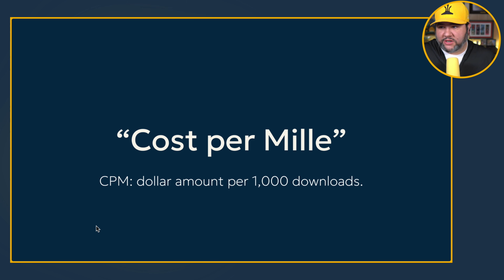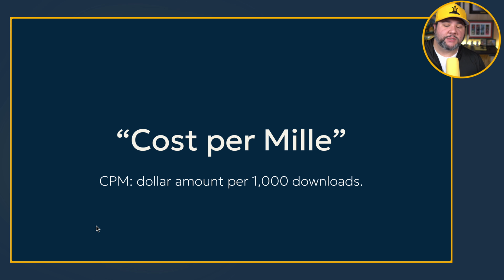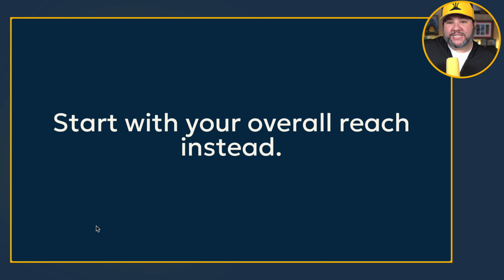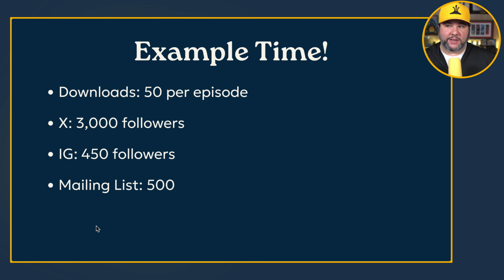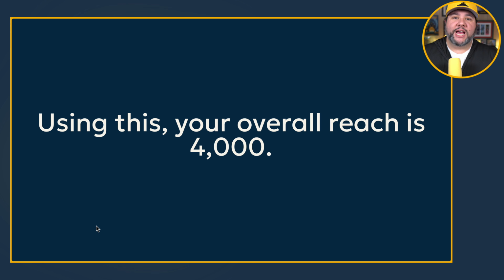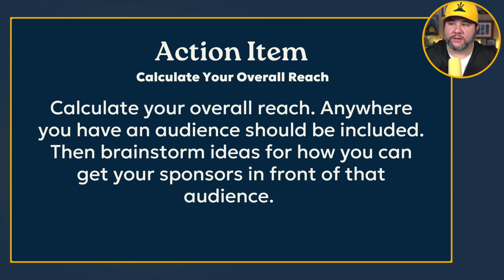Calculating Your Overall Reach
As you pitch yourself to potential sponsors, you’ll want to have some numbers ready to go.

While you might hear terms like CPM (cost per mille, or dollar amount per thousand downloads), starting out, you’re going to want to focus on more than that: you want to tell potential sponsors your overall reach.

Especially starting out, you likely don’t have too many downloads. But you might have followed in other areas:

* Your Mailing List
* Website Visitors

When you put your offer together for sponsors, you’ll want to use your overall reach. So, for example, time:

Downloads: 50 per episode

Mailing List: 500

Using this, your overall reach is 4,000. And you can make your offer something like:

1. The ad read in the middle of every episode
2. 3 tweets the week the episode airs
3. One IG post and one story that goes into highlights for the duration of your sponsorship
4. Mention in the newsletter every week that you sponsor the show

This adds a TON of value for your potential sponsors and makes the $25-50 seem even better.

And because your audience trusts you, speaking from the heart will help with conversions.

I’ve heard people call this CPA, or Cost Per Acquisition. Since your downloads aren’t in the multiple thousands or millions, you can choose to measure not by people reached, but by people who convert.

On one more note: Install analytics on your website on Day One! It could be Google, Facebook, or something else. This will give you demographic insights into your audience – and sponsors want to know that!

Action item:
Calculate your overall reach using the space in the workbook. Anywhere you have an audience should be included. Then brainstorm ideas for how you can get your sponsors in front of that audience.